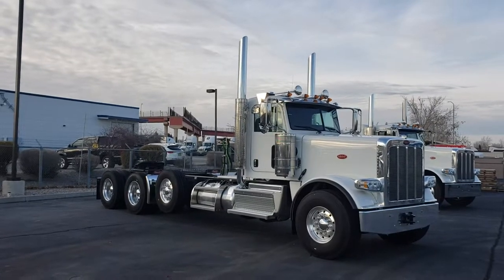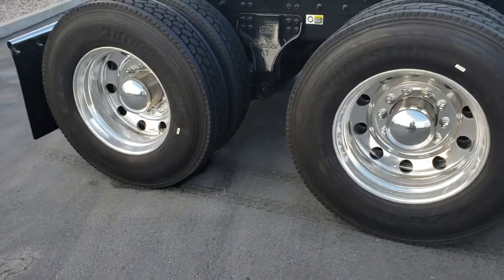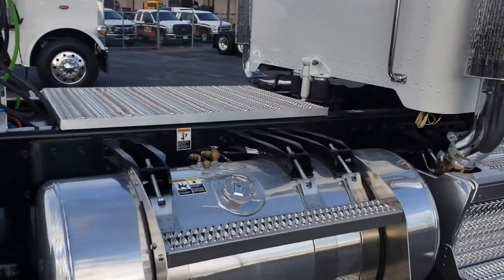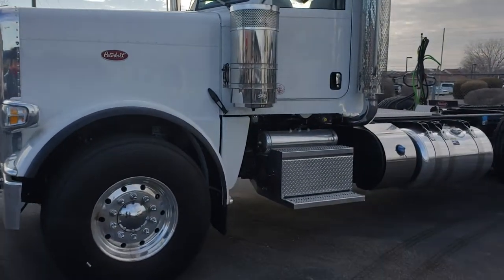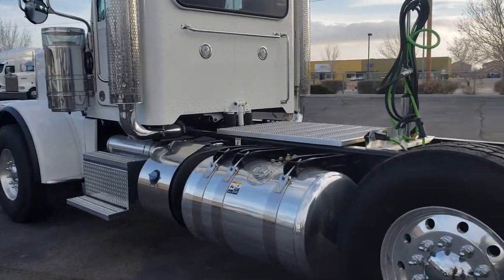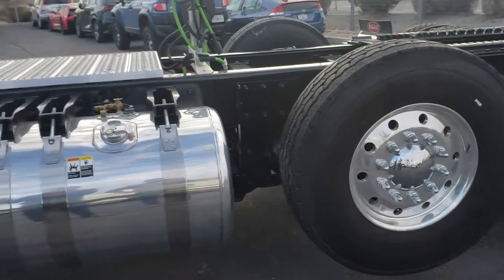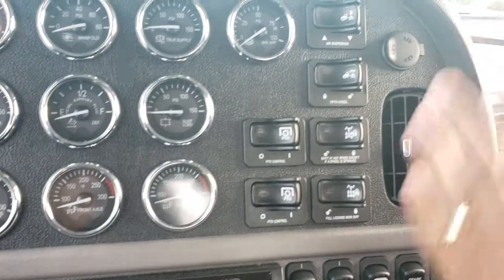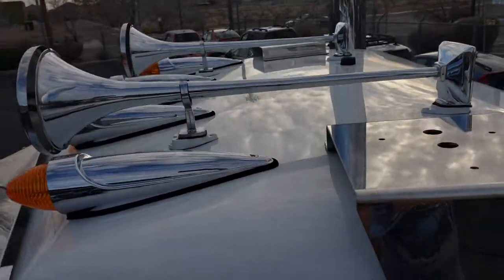ABQ Work Truck #1 (389 Peterbilt) Heavy 4 Axle Daycab